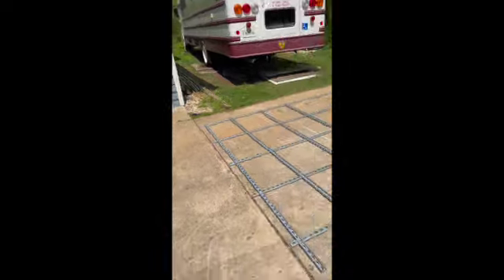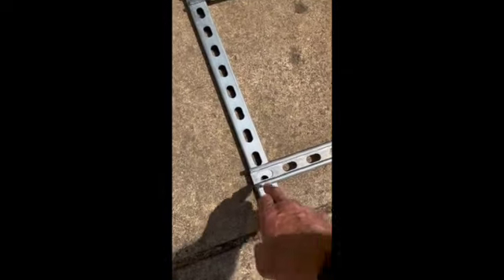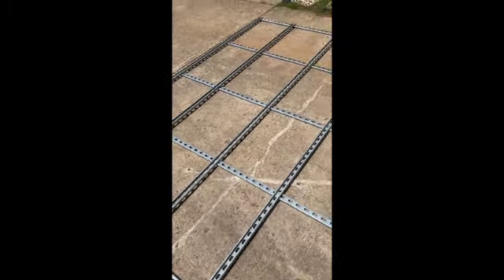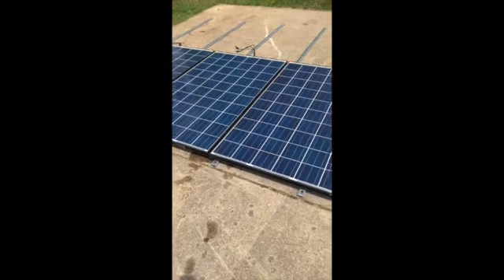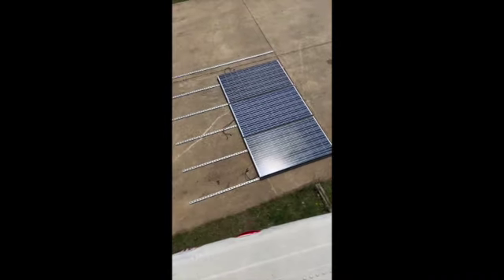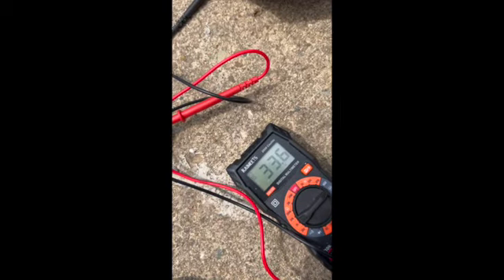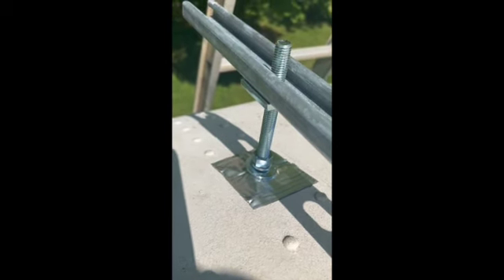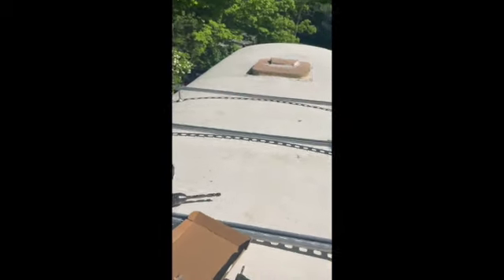Designing the solar racking system Part 1 SD 480p